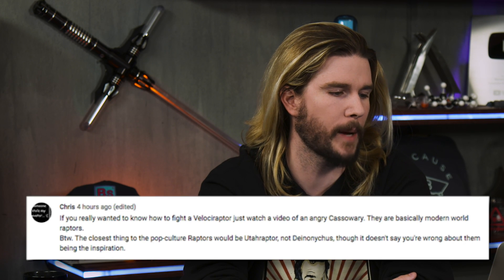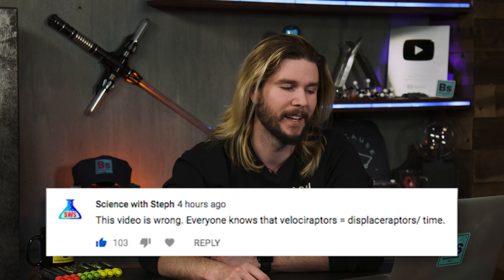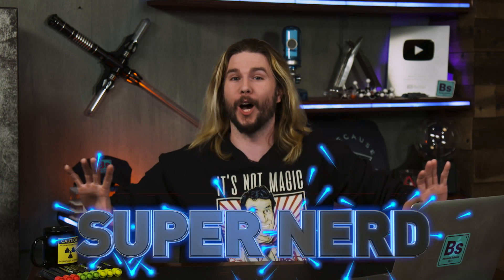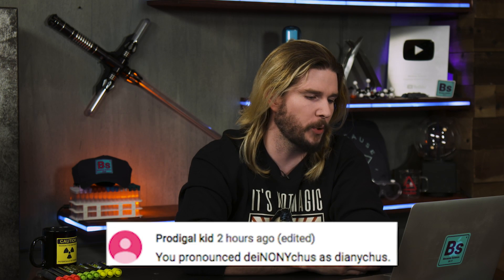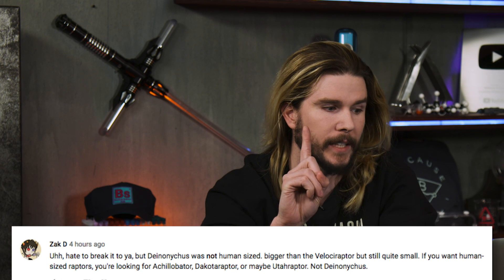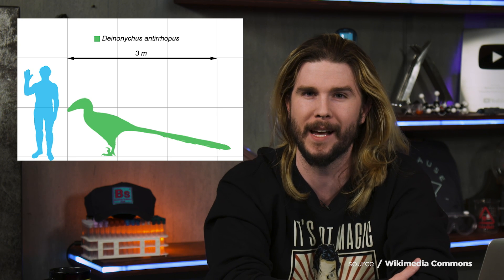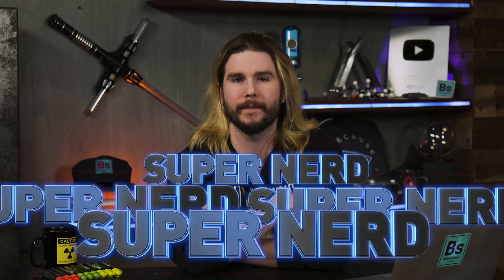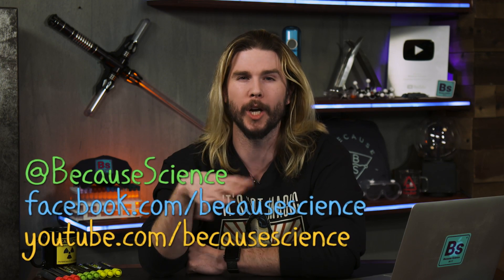Jurassic Park's Technically Correct Velociraptors | Because Science Footnotes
Kyle talks Jurassic Park's technically accurate Raptors, responds to your comments, and more!